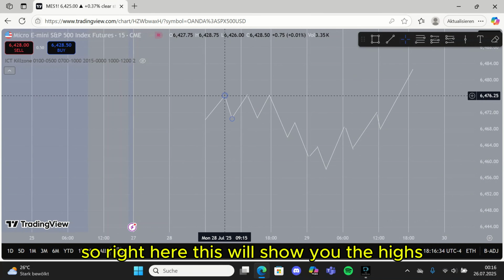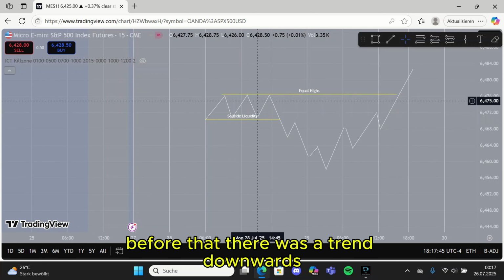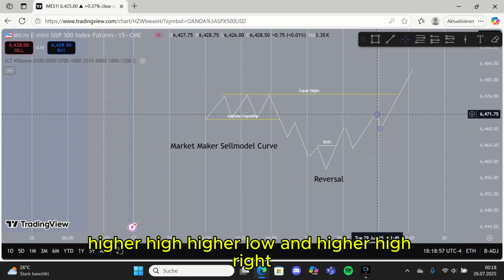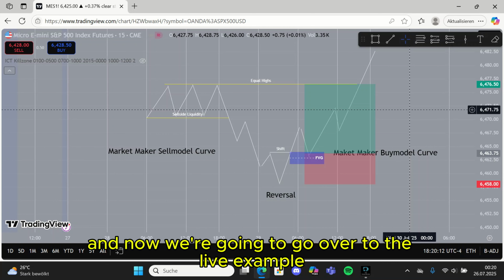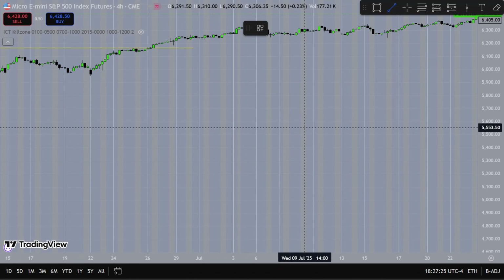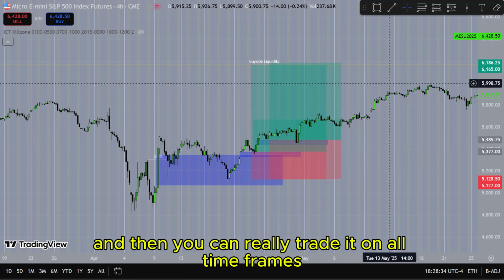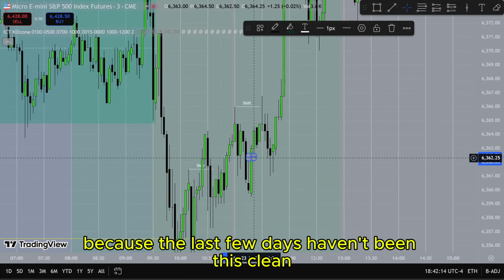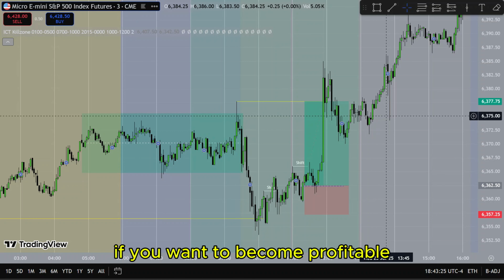ICT Market Maker Models simplified in 9 Minutes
In this video, we're going to simplify the ICT Market Maker Models in just 9 minutes, making it easy for you to learn how to trade and develop a new trading strategy. If you're interested in learning the ins and outs of market maker models, then this video is perfect for you. We'll break down complex concepts into easy-to-understand language, so you can start applying these models to your trading practice right away. Whether you're a beginner looking to learn how to trade or an experienced trader looking to improve your skills, this video will provide you with a comprehensive overview of the ICT Market Maker Models. So, let's dive in and get started!